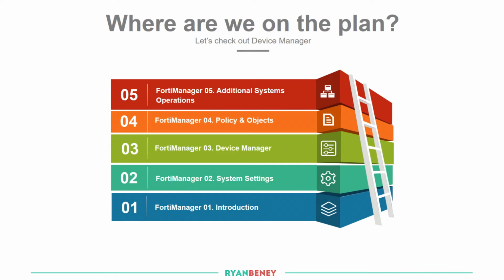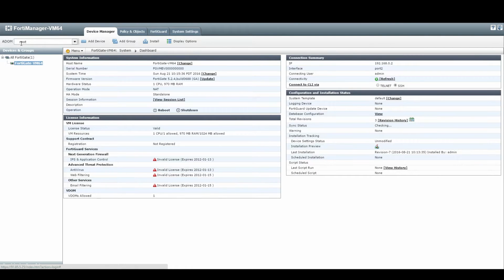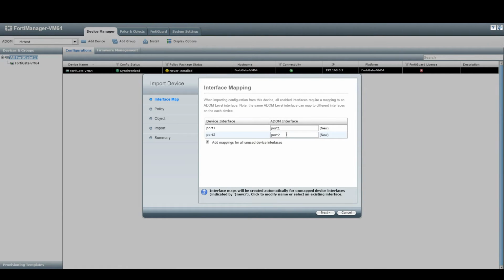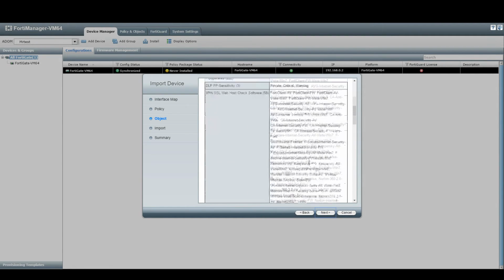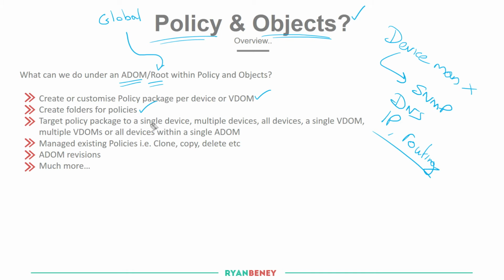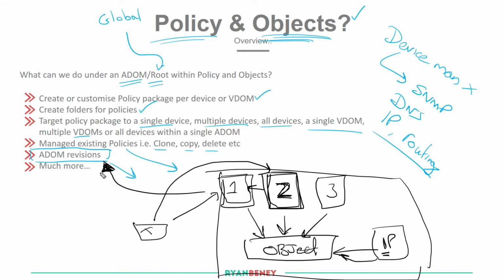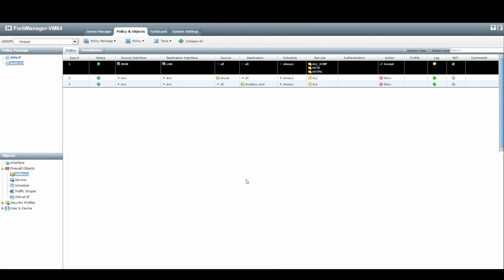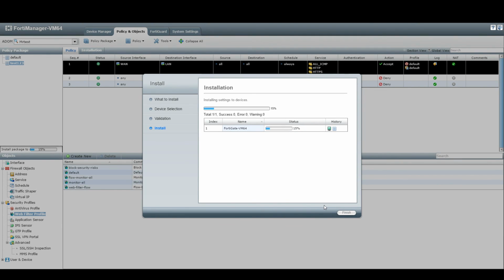Fortinet - FortiManager/NSE5 - Policy & Objects .07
Seventh Video In a series covering all elements of the NSE 5 Fortinet Network Security Analyst/Expert Certification Track.

In this video we take start to take a look at the Policy and Objects section within the FortiManager

We first start by answering a question raised in a previous video, then use the import feature to create a new policy package within an ADOM.

We had a discussion and high level overview of what the Policy and object section allows us to achieve then reviewed feature; ADOM Revisions. We then jumped into the FortiManager for a quick tour of the next section.

In our next video we'll continue in an in depth view of the Policy and objects tab.